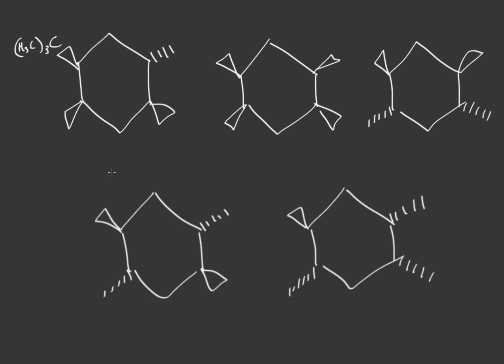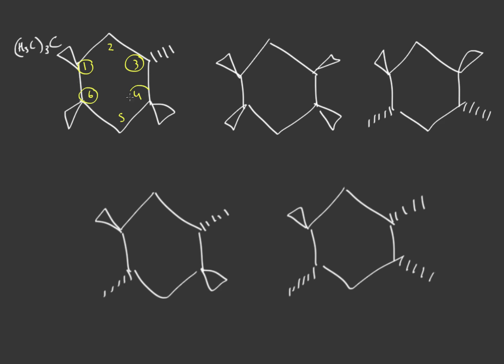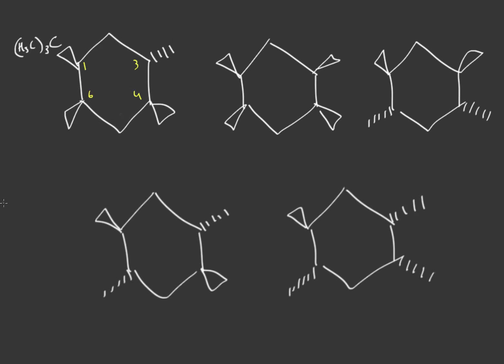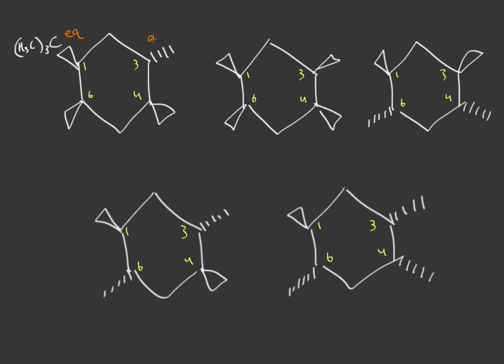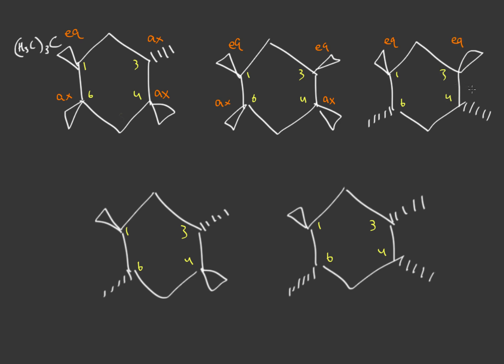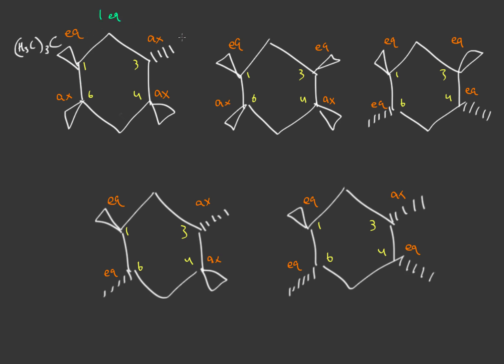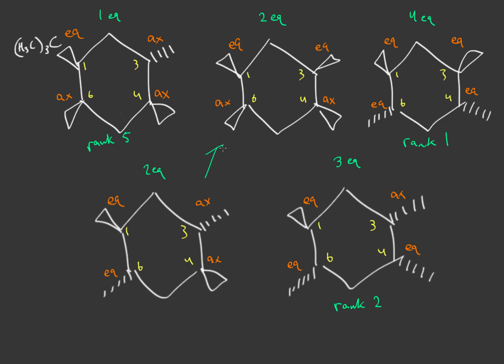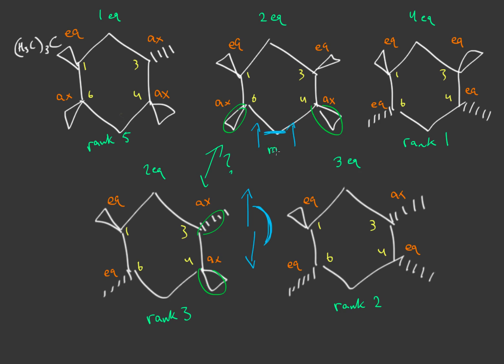Organic chemistry - Ranking cycloalkane conformer stability